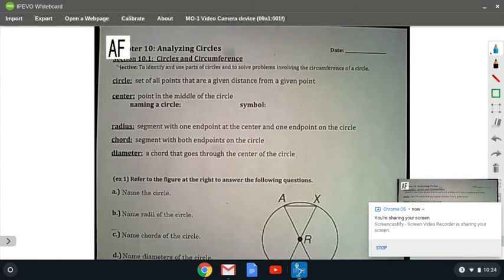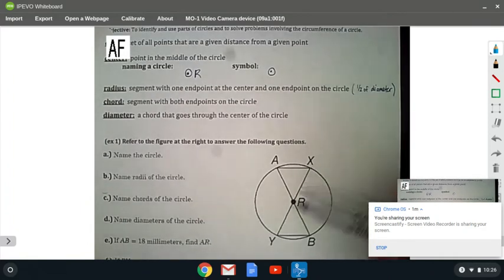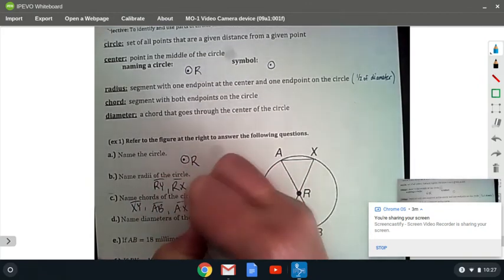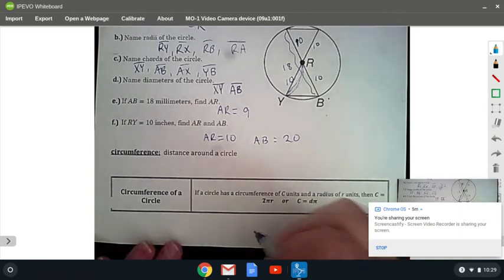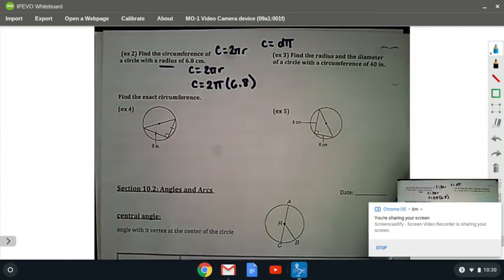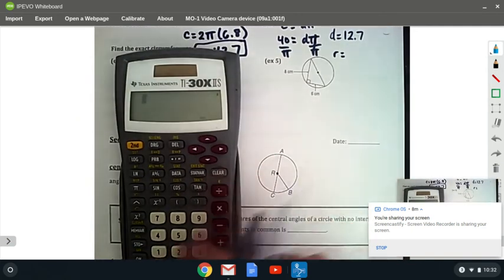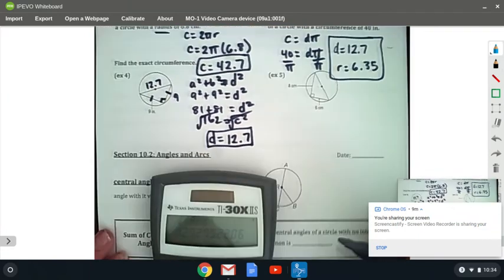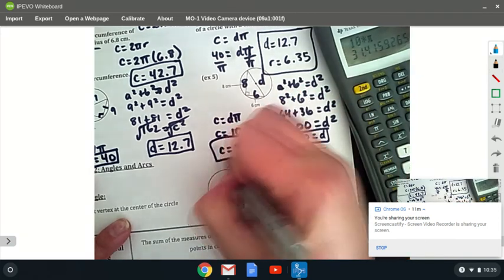10.1 Notes- Circles and Circumference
Circles and Circumference Notes